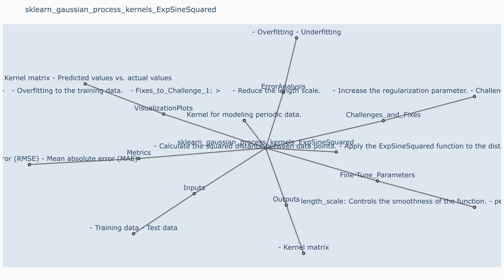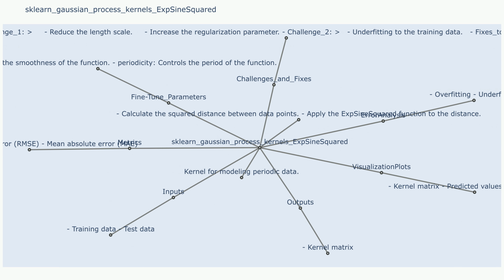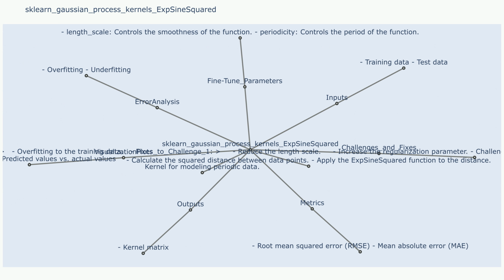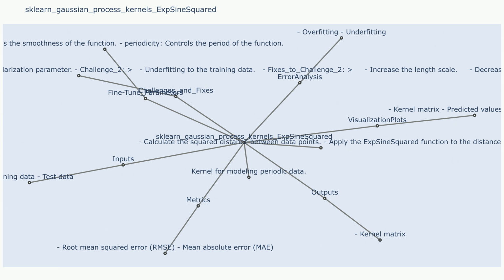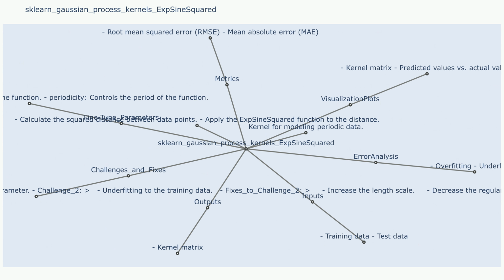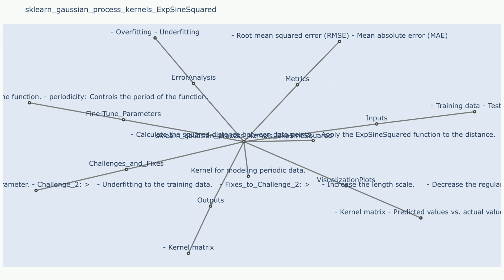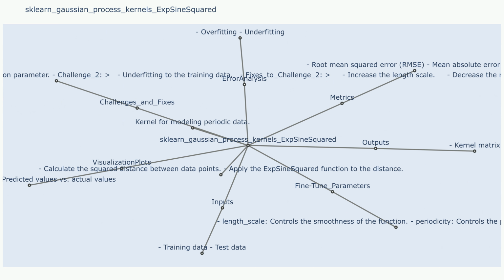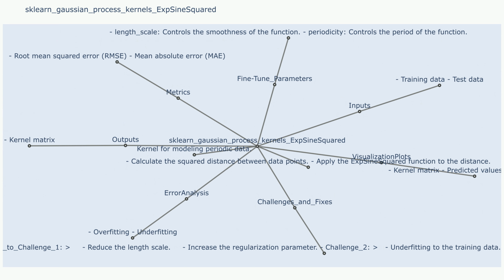14 65 sklearngaussianprocesskernelsExpSineSquared Description